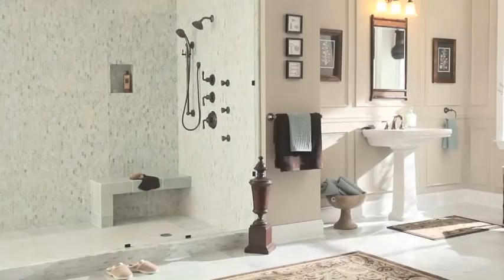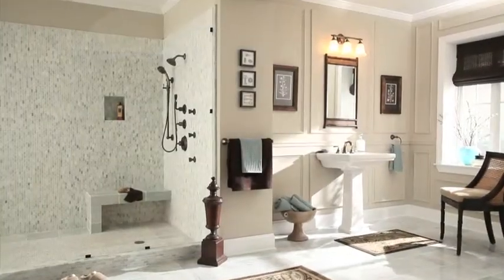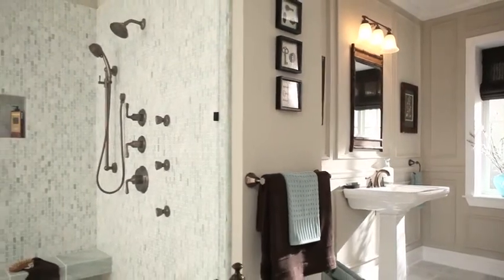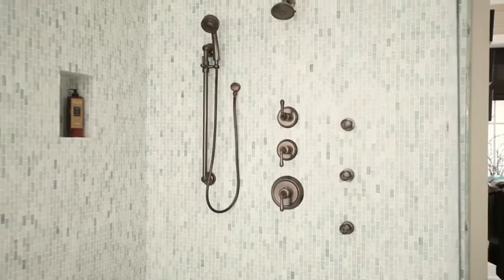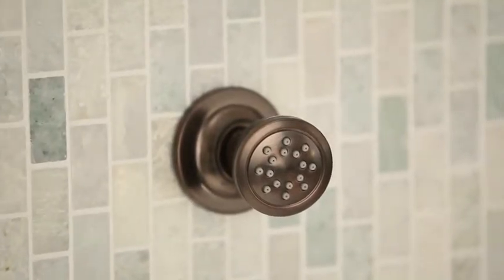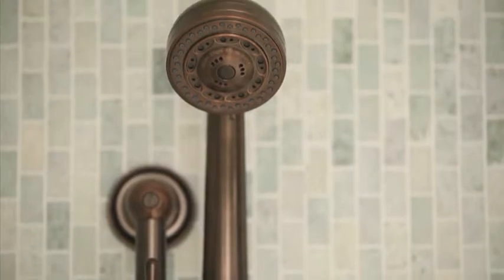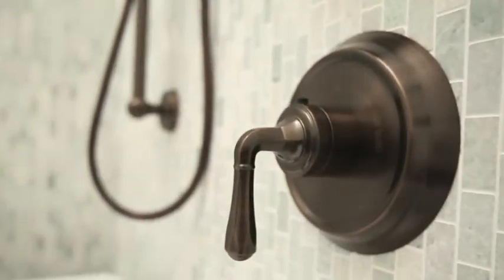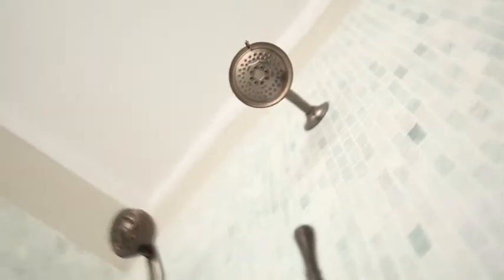Mirabelle Products - Key West Collection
Key West is a collection that rewards with its refinement. It's rich details and balanced lines offer traditional style to our toilets, lavatories, faucets, accessories and lighting.